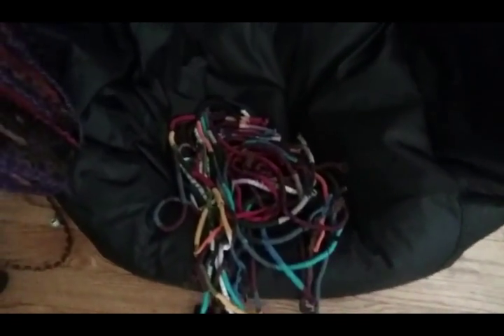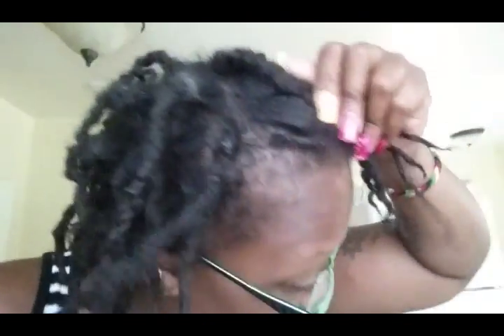10 month loc update on fine hair